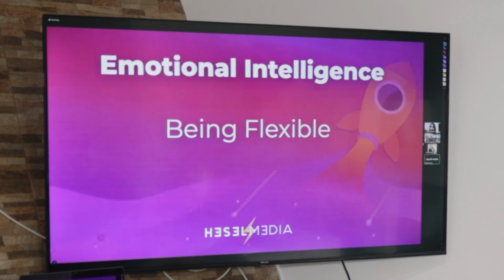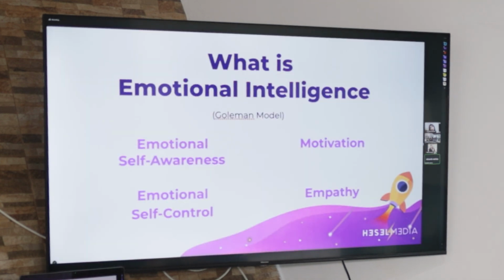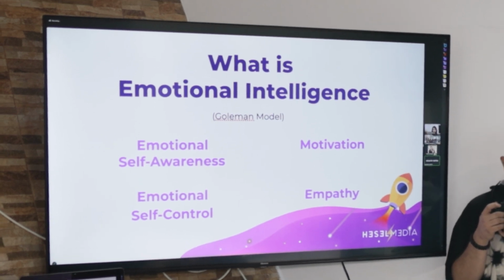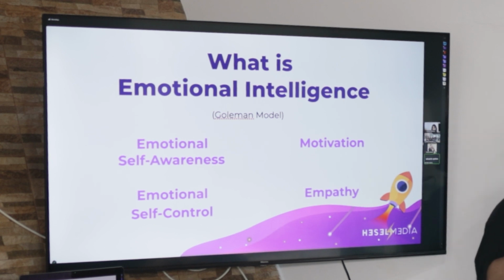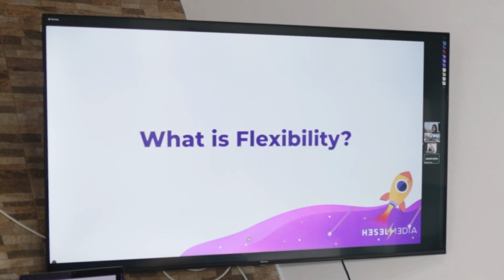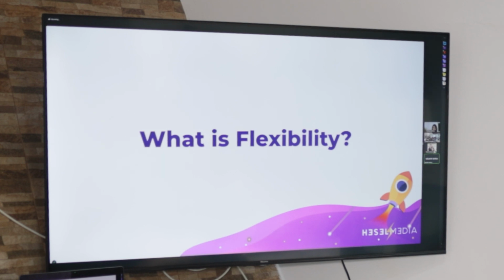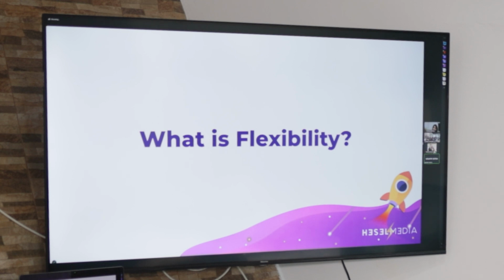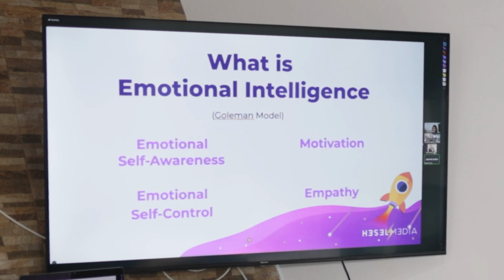Emotional Intelligence for Intelligence: Become Flexible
By the end of this video, you'll have a clear understanding of how emotional intelligence can make you a more adaptable, insightful, and intelligent individual. Whether you're a student, professional, or simply looking to improve your personal development, this video will provide you with valuable insights and practical strategies.

If you found this video helpful, please give it a thumbs up, share it with others who could benefit, and don't forget to subscribe to our channel for more content on personal growth, emotional intelligence, and self-improvement.

Join us on this transformative journey to unlock your full potential through emotional intelligence and flexibility. Leave your thoughts and questions in the comments section below—we'd love to hear from you!